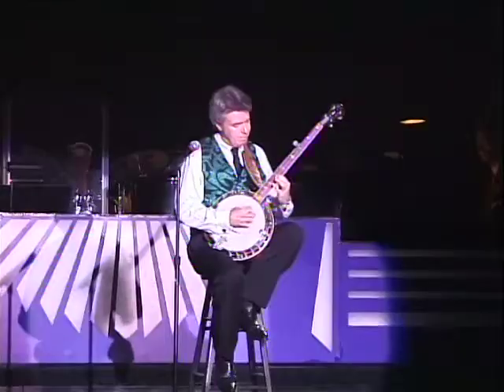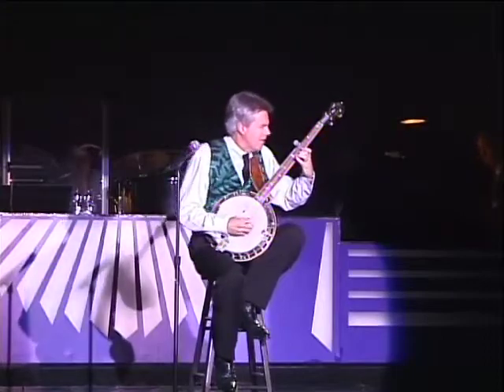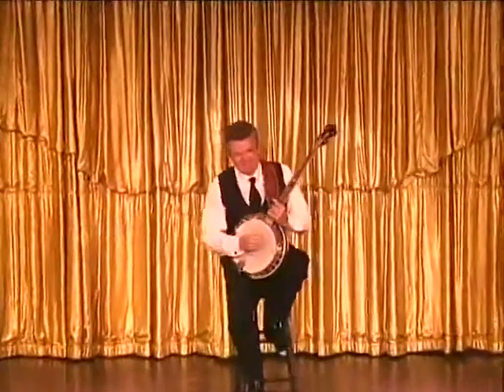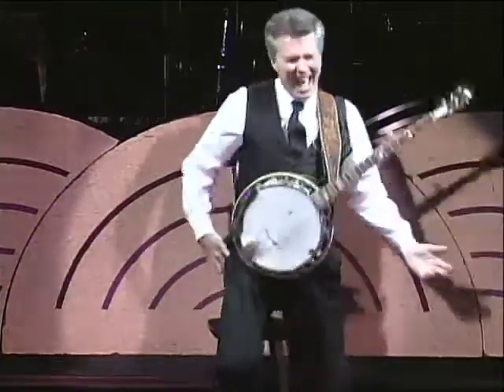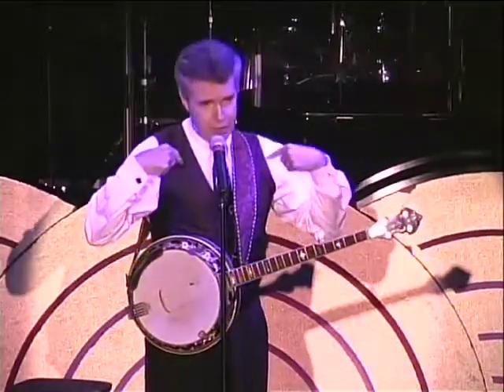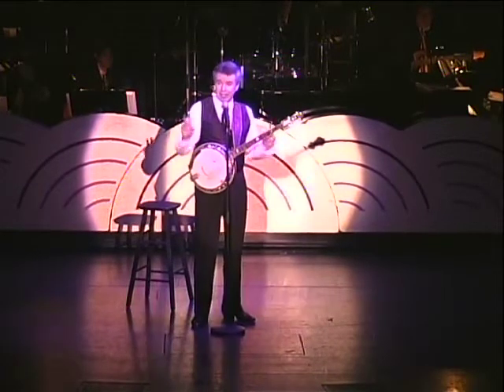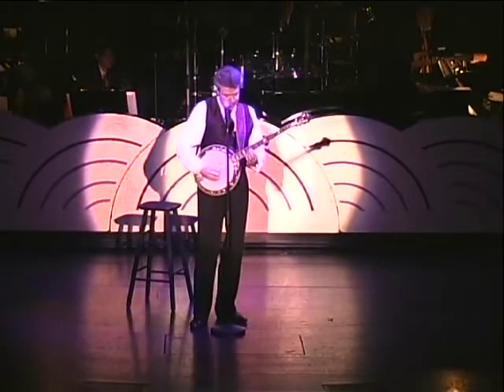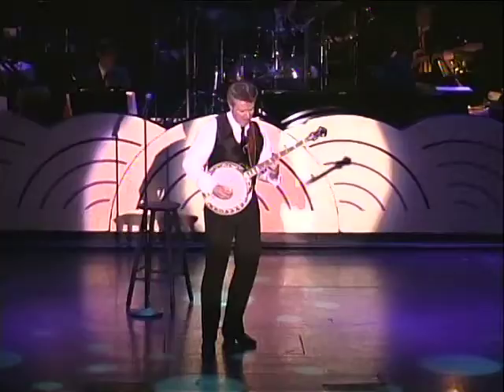DougMattocks SoloCruiseShipDemo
A down-to-earth expose of Doug's amazing Music show with interview introductions to highlights from his globe-trottingly successful musicality bursting through every moment on stage. Guitar, Banjo, Funnyman, lovable guy ... Bluegrass to Bach, Broadway to the Beatles, Hollywood to Hoedown - a music show FULL of surprises!